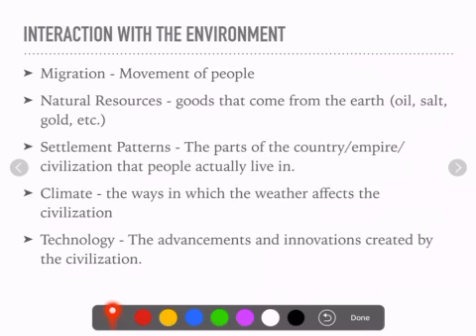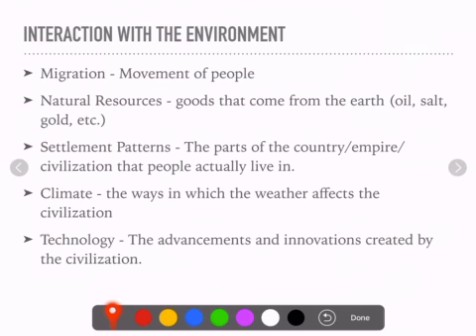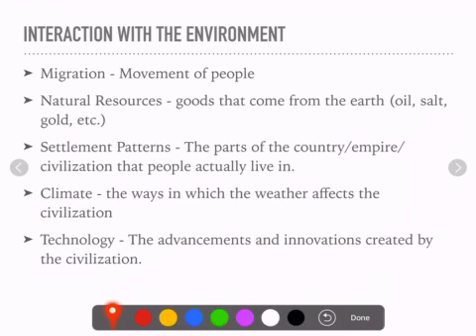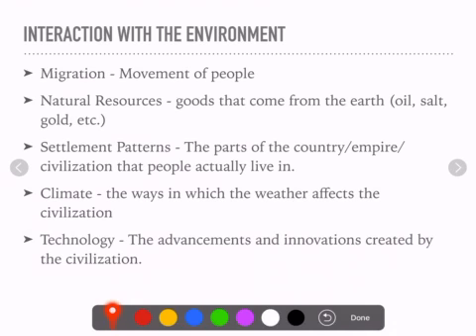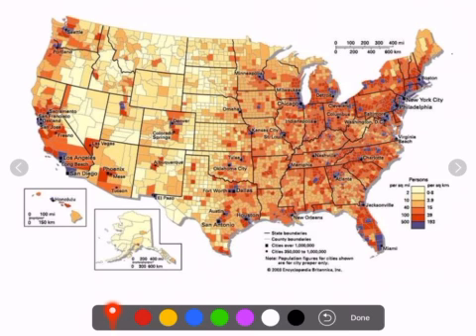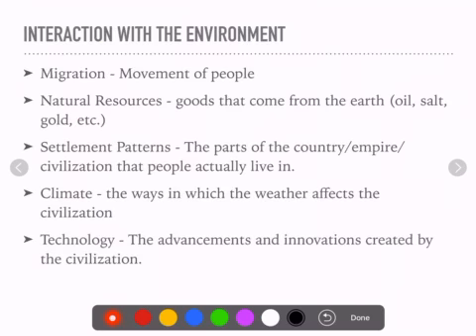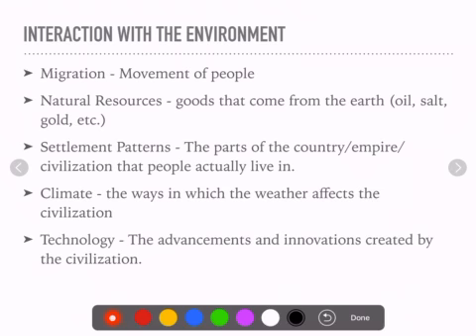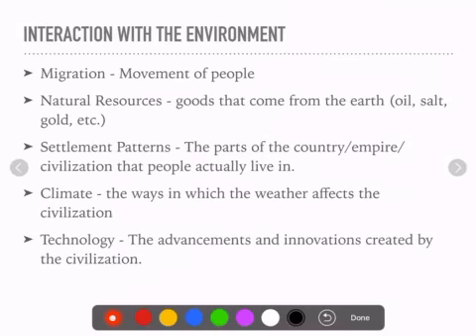Interaction with the Environment SPICE